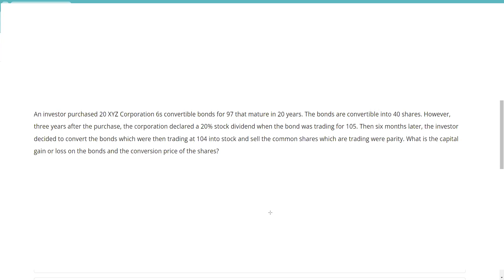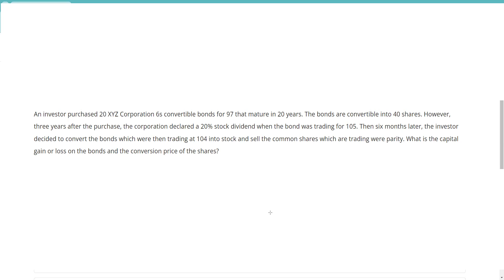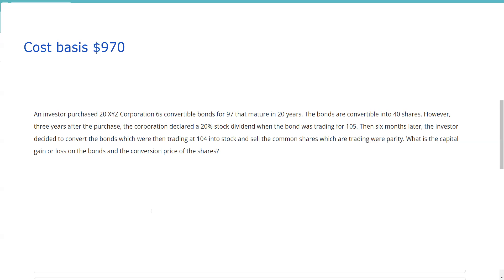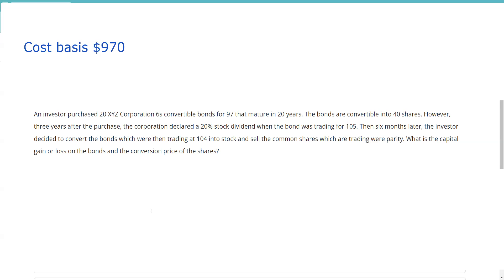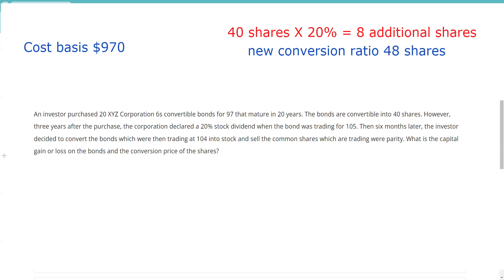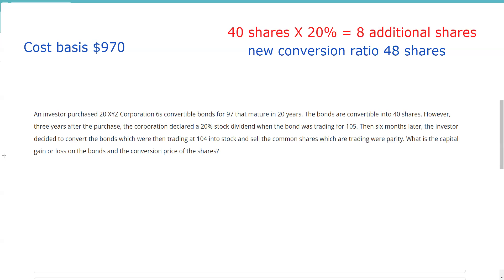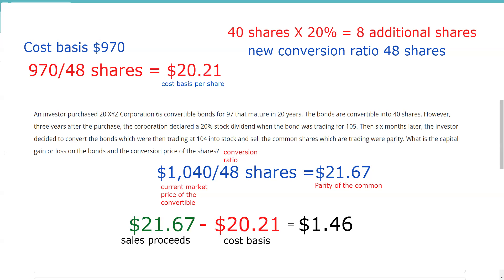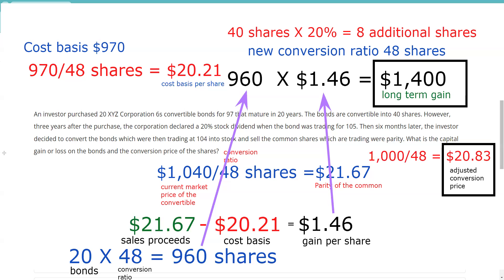Convertible Bond Question from Hell. Series 7 Exam Prep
Holding periods of convertible securities are based on the original investment and not on when they get converted. The converted stock would have the same holding period as the original convertible bonds which is more than three years so the capital gain would be long term.

The original conversion price of the bond was $25 because the conversion ratio was 40 shares: ($1,000 par ÷ 40 shares = $25). However, the original cost basis per share was based on the price paid for the bond, $970. Dividing by the 40 shares makes the original cost basis $24.25 per share. The 20% stock dividend increased the number of shares from 40 to 48 shares, but then the cost basis must be adjusted as well: $970 ÷ 48 shares = $20.21 adjusted cost basis. The conversion price would be based upon par $1000 ÷ 48 shares = $20.83 conversion price. When the investor converted the bonds into stock, the market value of the bond was $1,040. To get the parity value of the common shares, divide the market value of the bond by the new conversion ratio: $1040 ÷ 48 shares = parity price per share of $21.67. Thus, the gain per share is $1.46 ($21.67 − $20.21). Multiply by the 48 shares per bond and then the 20 bonds so 960 × $1.46 is approximately $1,400.